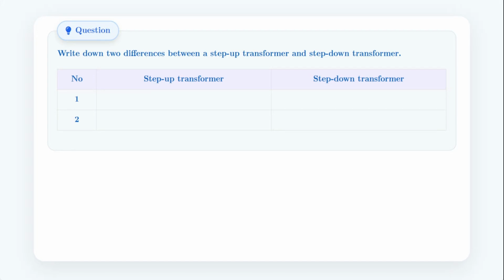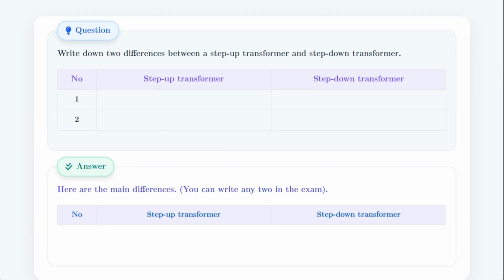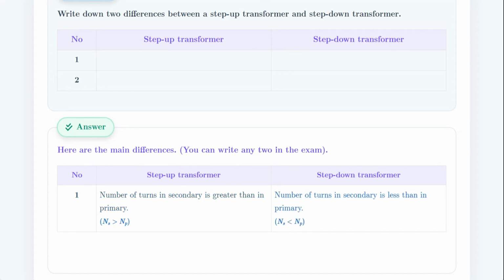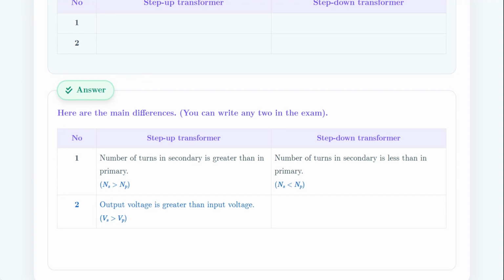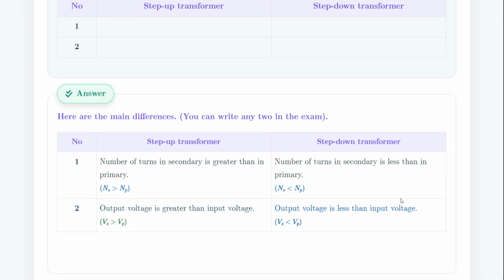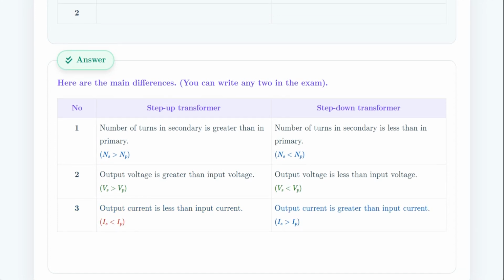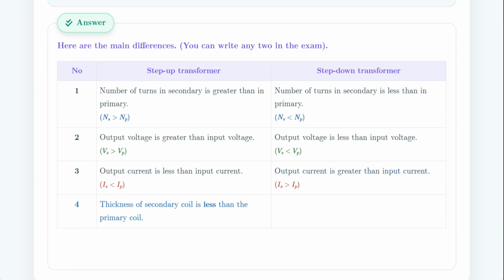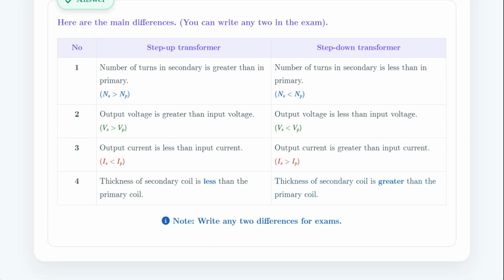Physics | Electromagnetic induction | Sure Question for Exams